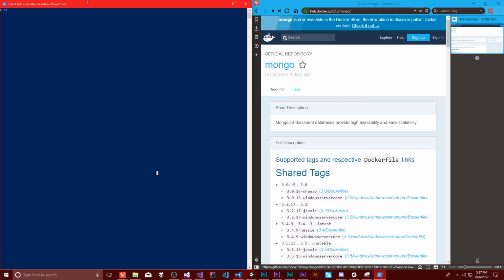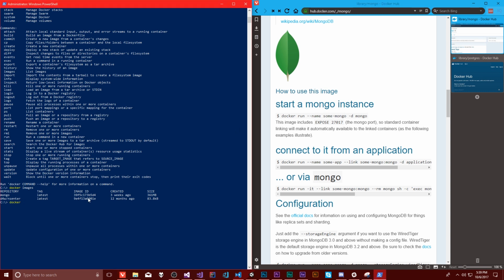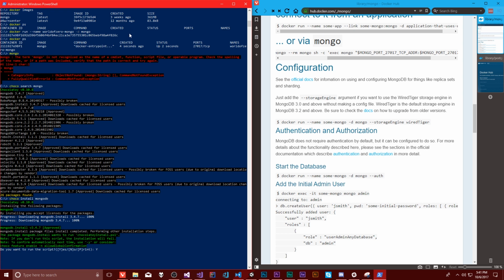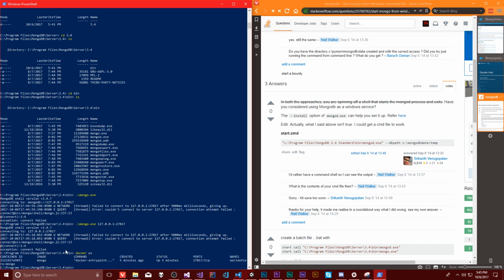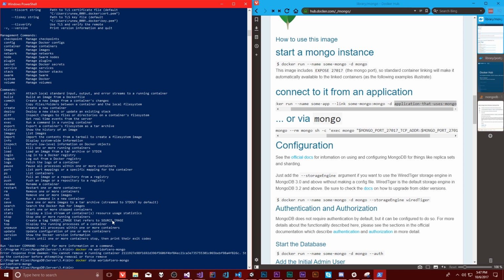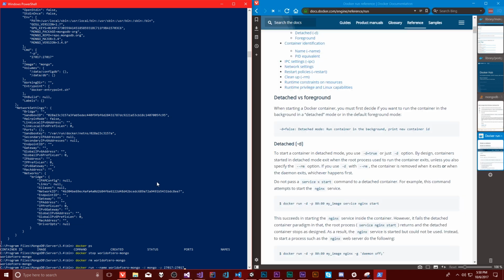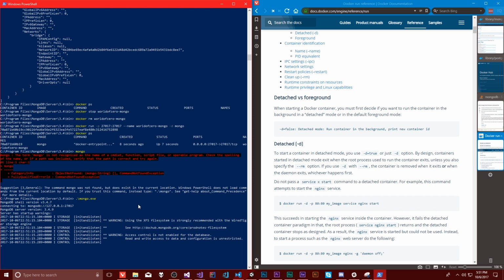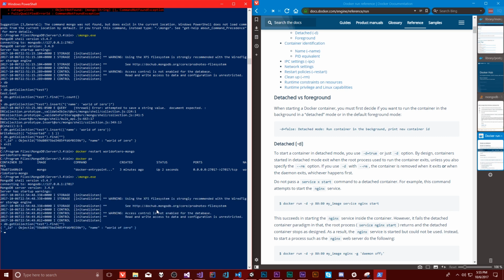Welcome to Docker, Docker Hub and Mongo DB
Our first look at containers and how to use them using Docker for Windows. We'll be creating a MongoDB instance using an image from Docker Hub and then connecting to it using a local mongo cli. This will show some of the basics of how to create a docker component including pulling images, browsing available images and starting new containers from those images.

The end stage is a simple docker container running a mongo database with a single collection that we can drop records into easily. We can even restart it, destroy it and more from simple commands making testing a breeze.

Head to Docker Hub to grab more docker containers for your own projects! Or head here to grab the Mongo container we use in this video

Chocolatey is a powerful package manager for Windows that is super useful. I highly recommend it